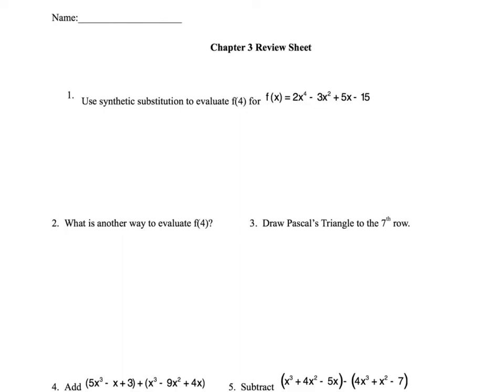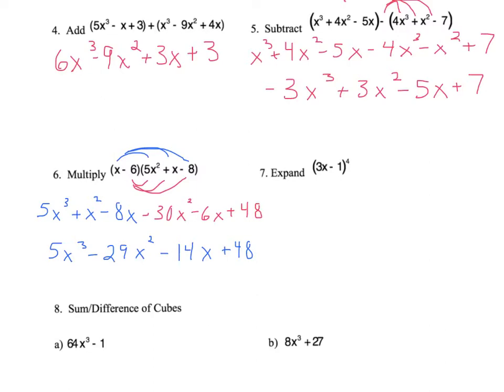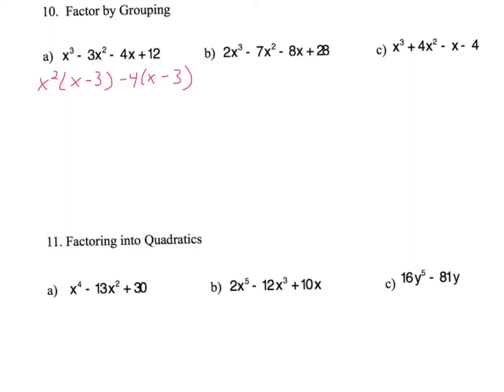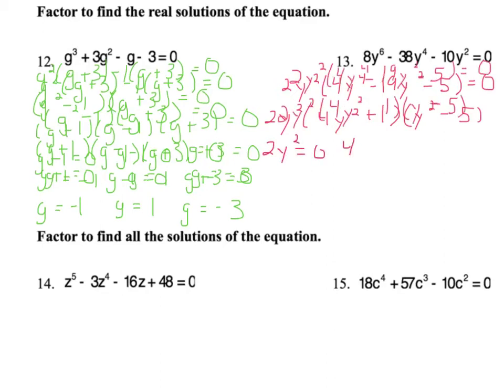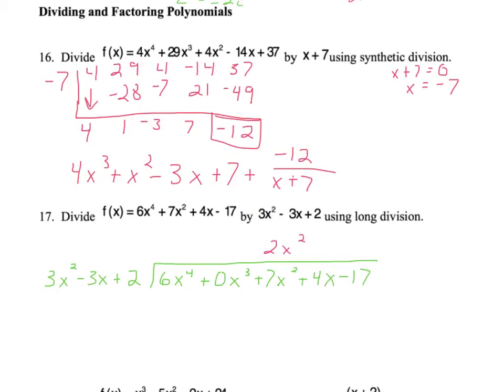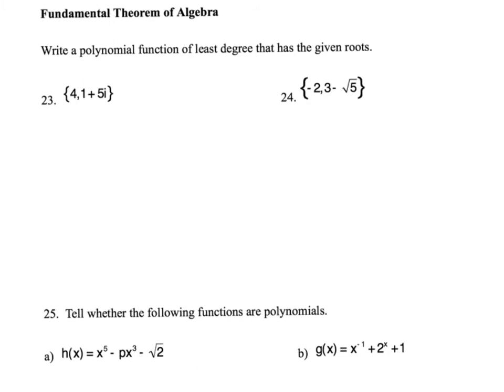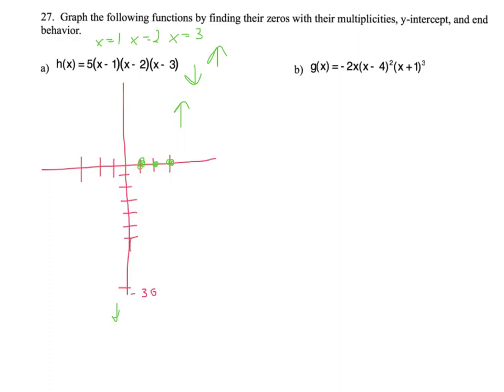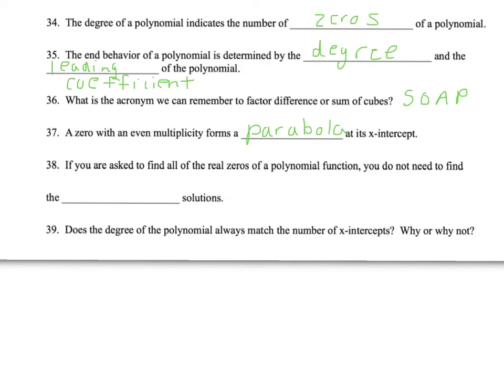Alg 2 Trig Ch 3 Review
Ch 3 Review for Ch 3 Test